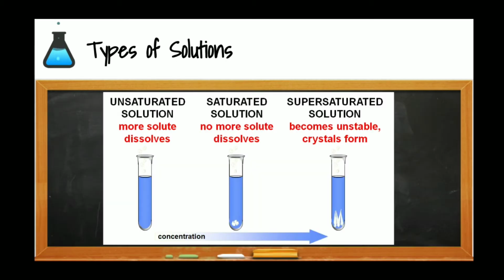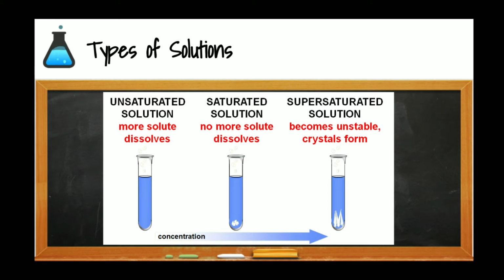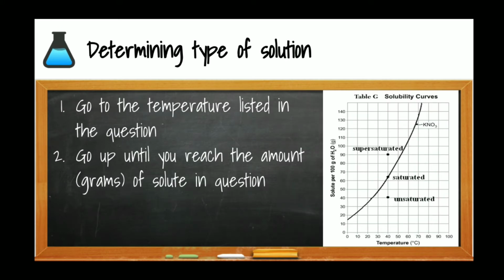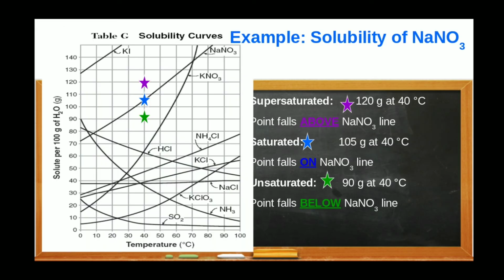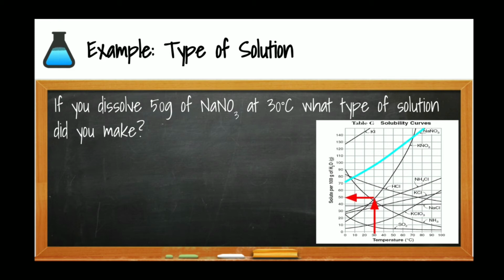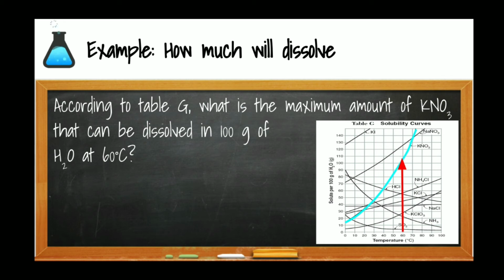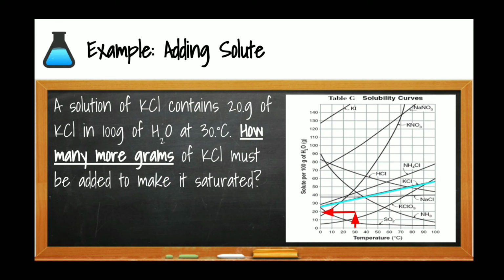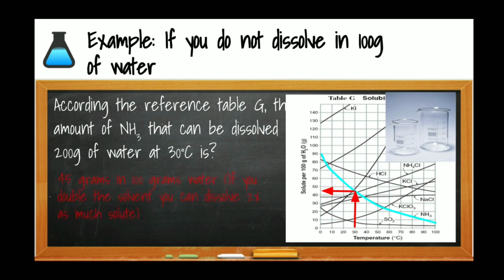47 Reference Table G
In this lesson we will define solutions as being saturated, unsaturated, or super saturated. Then we will describe the physical appearance of solutions that are saturated, unsaturated, and supersaturated,. Finally we will use reference table G to determine the relationship between grams of solute and temperature for various saturated solutions.